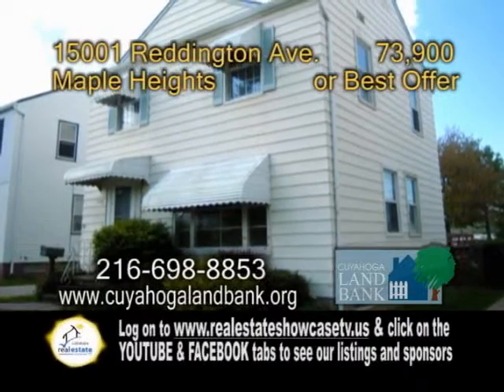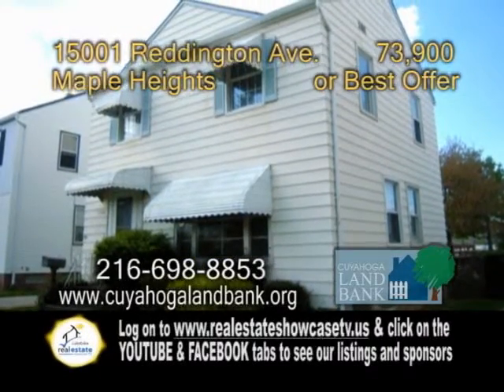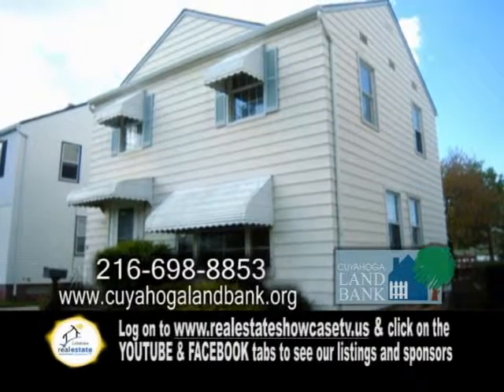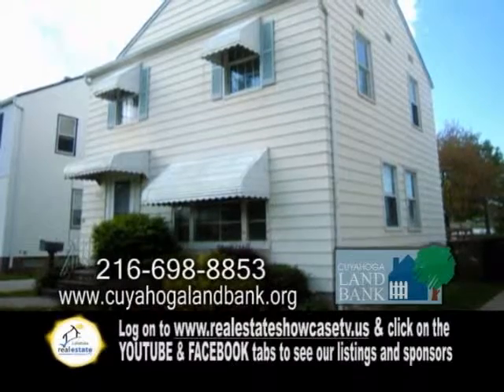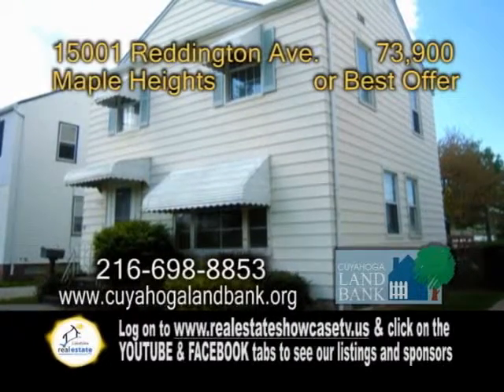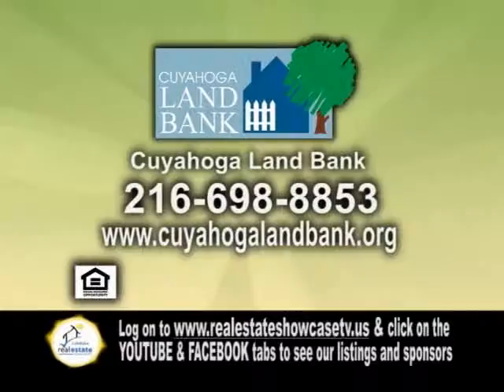15001 Reddington Ave Cuyahoga Land Bank Real Estate Showcase TV Lifestyles